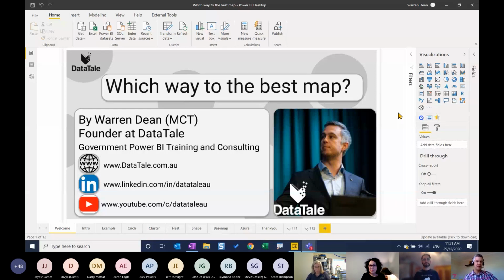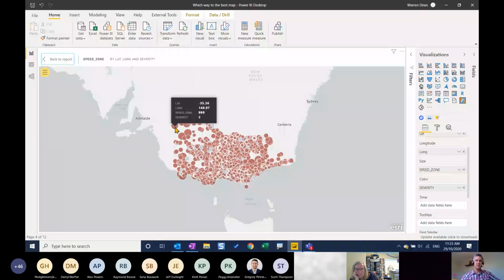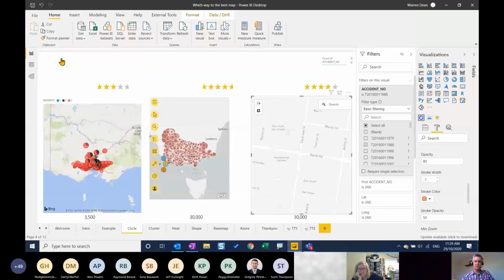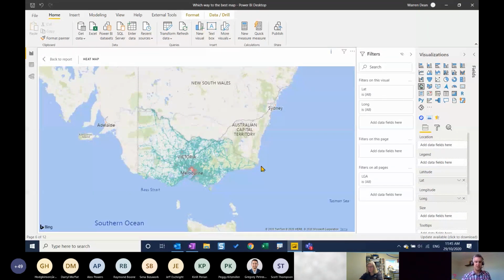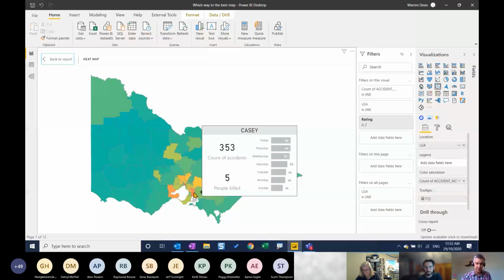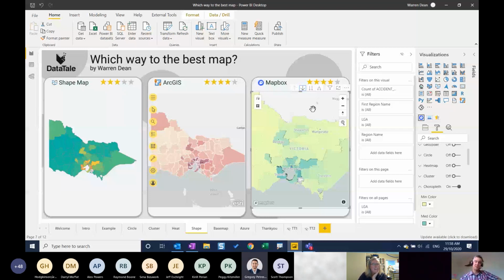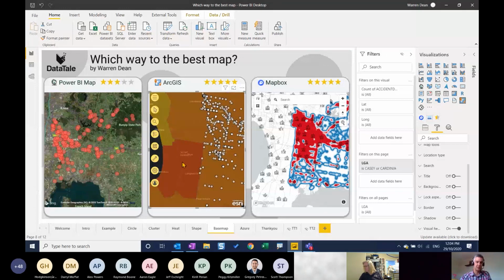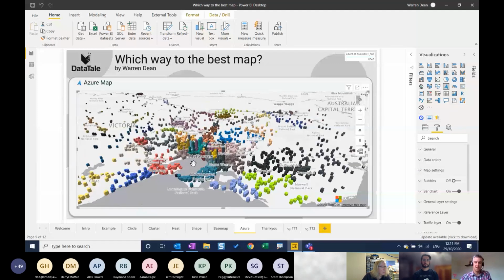Which Way to the Right Map in Power BI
Ever grabbed a latitude and longitude and just dropped it in the standard map? Warren will play off the capabilities and show you what you can do when comparing Mapbox to ArcGIS to the Standard Maps visualizations.

Warren is the Founder of DataTale, a company specializing in Power BI Training and Consulting within the Government sector. With 15 years experience as a data analyst in government roles he enjoys YouTubing and blogging (datatale.com.au) about Power BI in regards to spatial, demographic, open data and relating analytics to end users via storytelling and UX design.